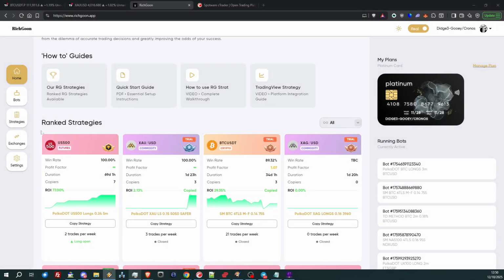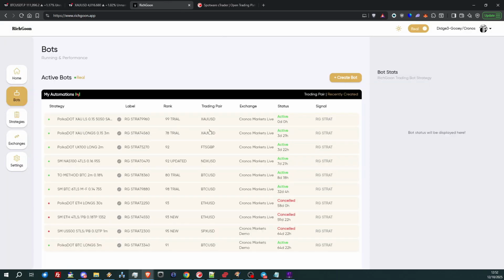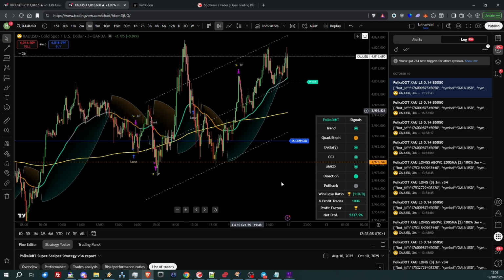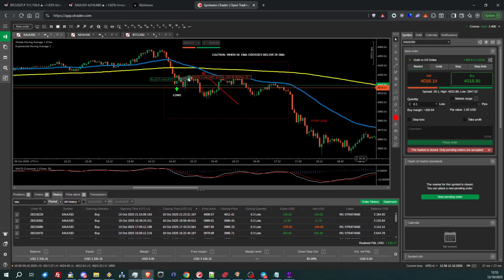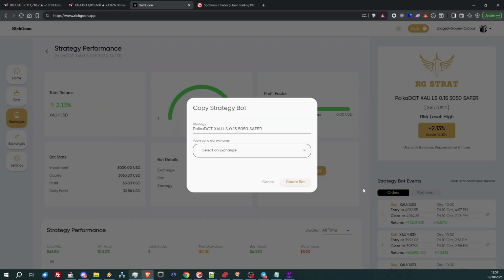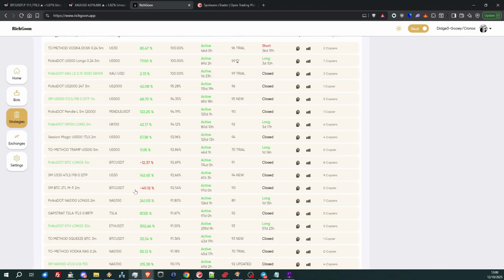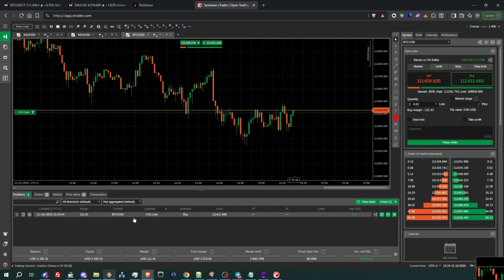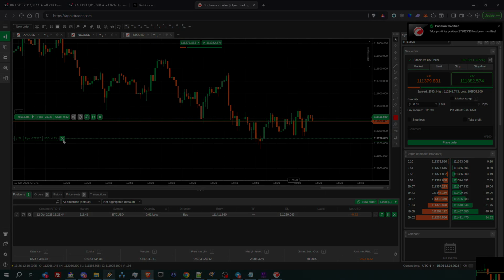RG STRAT Review - PolkaDot XAU Longs 0.15 3m | RichGoon cTrader Automation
Welcome to the very first RichGoon Strategy Performance Review!
In this episode, we break down the PolkaDot XAU Longs strategy running over the past 3 days with 100% win rate, using RichGoon’s automated bridge to cTrader.

You’ll see:
✅ Strategy setup & parameters
✅ Real trade data and results
✅ Profitability & performance curve
✅ Win rate, drawdown, and key observations
✅ What’s next and how to improve it

Whether you're testing strategies, planning automation, or just curious how RichGoon handles algo execution—this video gives you a transparent look at live performance.

🔗 Powered by RichGoon cTrader Automation™
Test, automate, and optimize your TradingView strategies with ease.